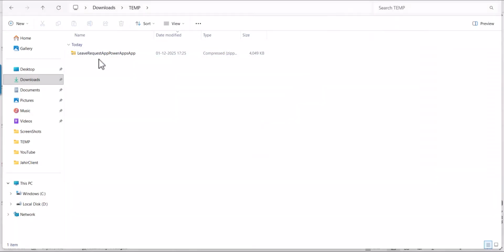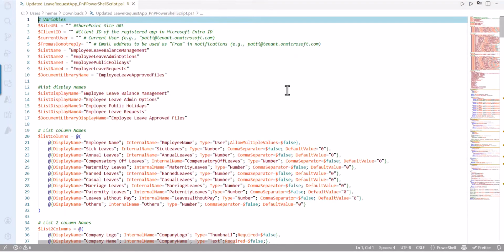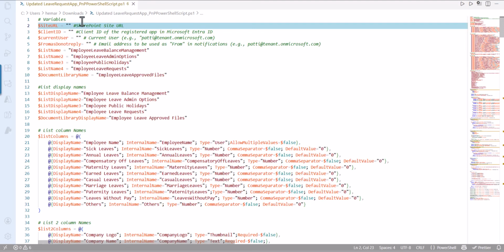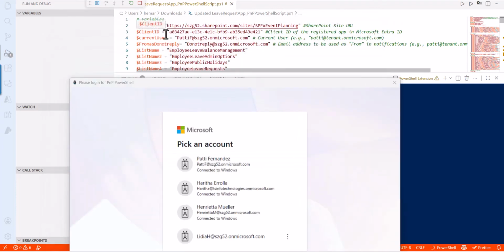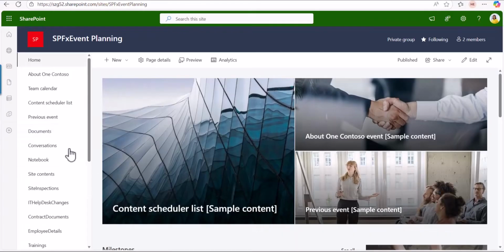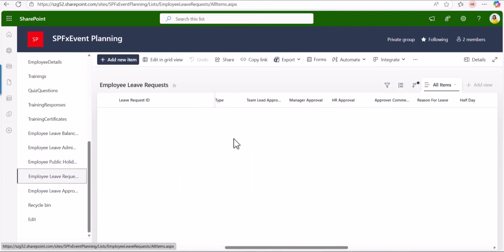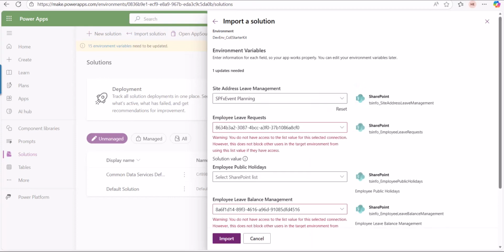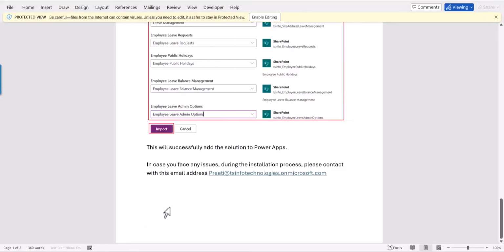Power Apps Employee Leave Request Complete Installation Guide | Employee Leave Request Power Apps Ap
In this video, I have explained the complete steps for installing this employee request Power Apps application in your tenant, and also showed how to run the PnP PowerShell script to create the SharePoint lists and library, along with columns and default values.

This app makes it easy for employees to submit leave requests, track them, and manage their information through a simple interface. Managers can easily approve or reject requests, and once a leave is approved, the employee automatically receives a confirmation email along with a generated PDF.

For registering an Application ID in Microsoft Entra ID, please follow this
Visit this site to know more info regarding the Employee Leave Request App in Power Apps